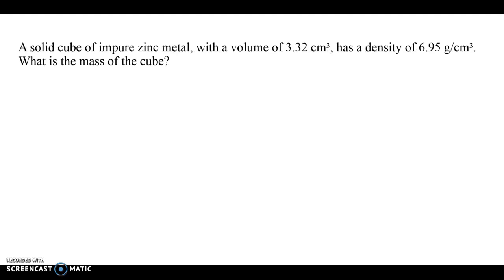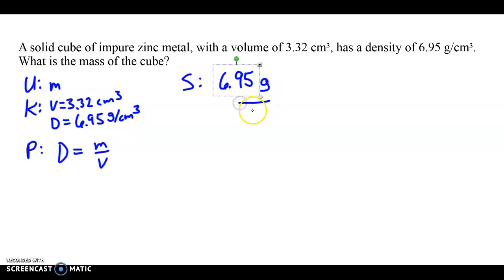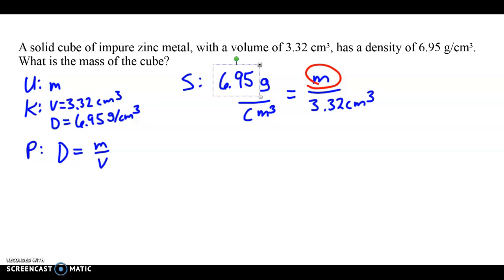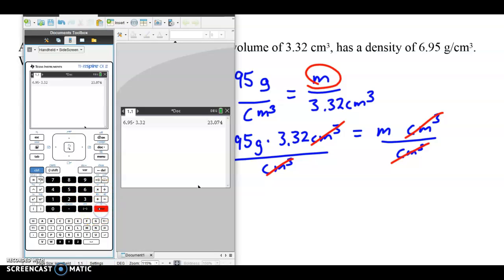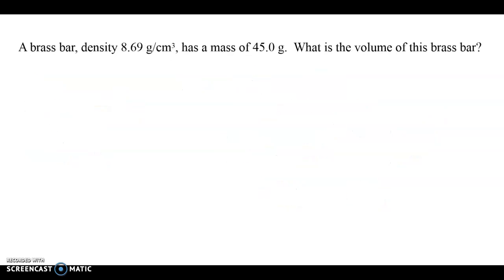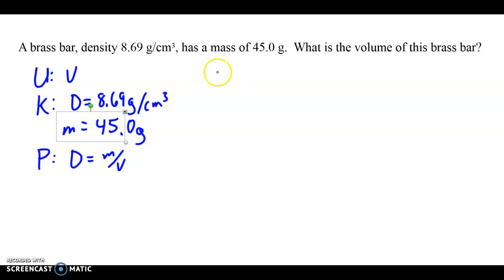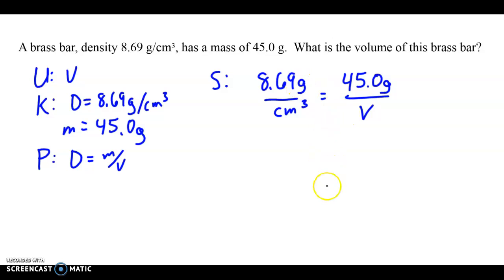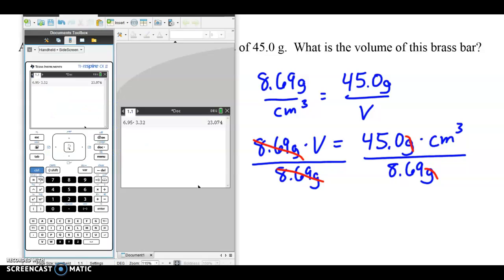M1L3 Notes 2 Density Problems by Hand